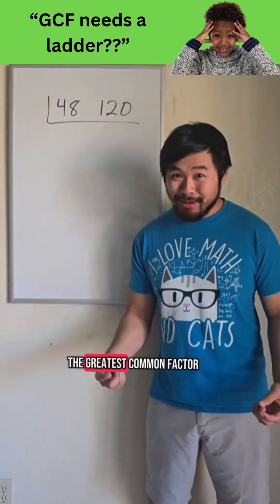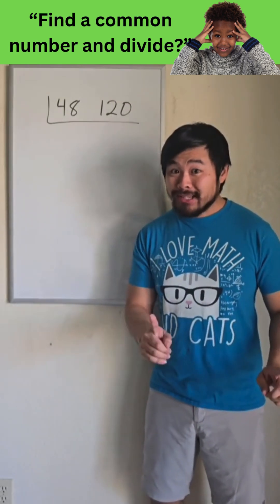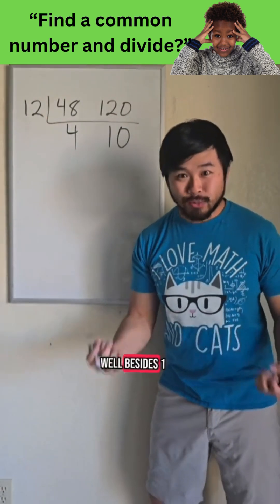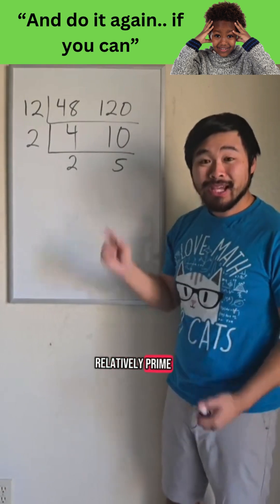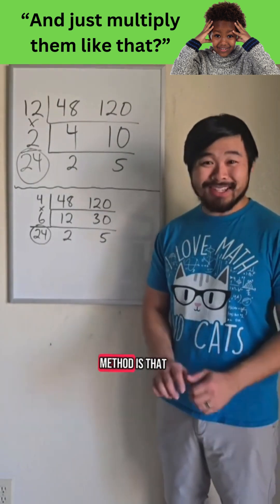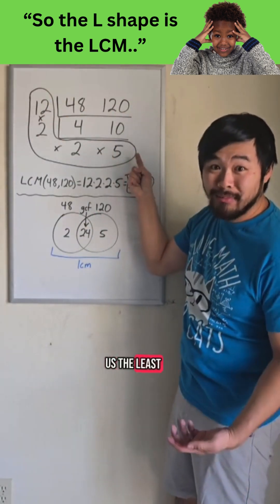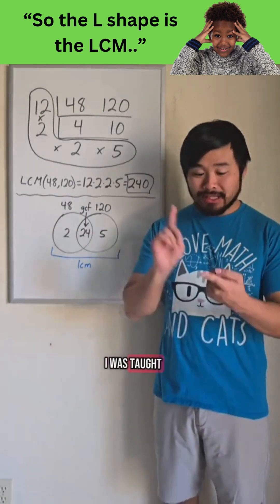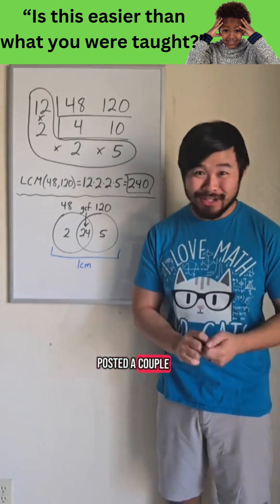GCF needs a ladder?😲maths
Howie offers another alternative method to something taught in schools..Finding the GCF of two numbers using the "Ladder" method...🤔..No factor list or trees needed.. .I wish I was taught this way of finding the greatest common factor when I was in school...It's different. Care to share your thoughts in the comments below?...👇